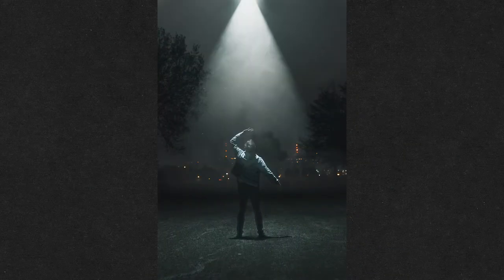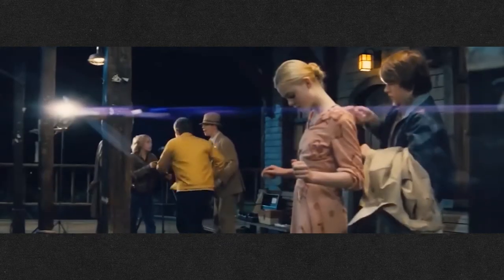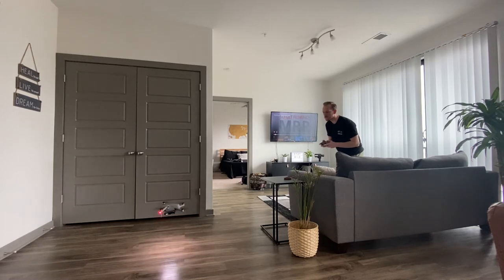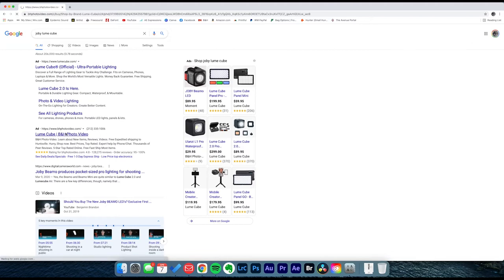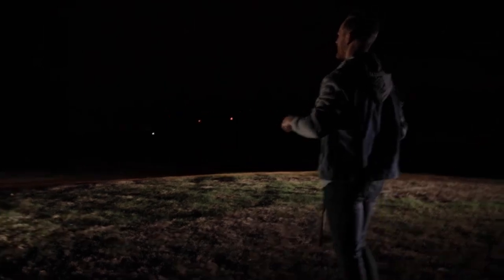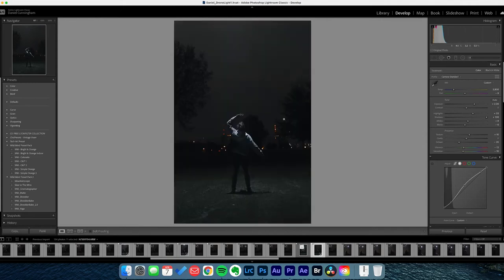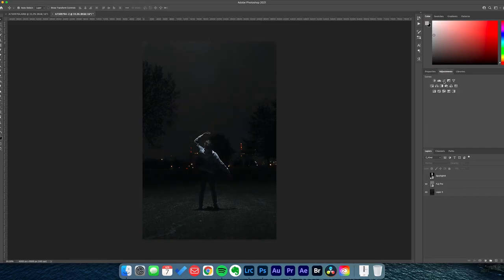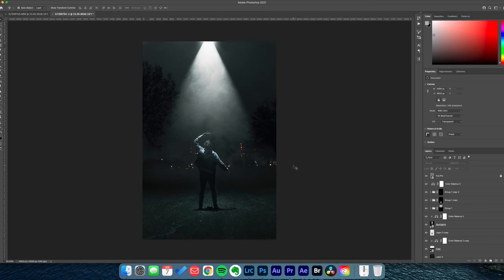How I took This Cinematic Drone Light Photo!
Come behind the scenes and take a look at how I got creative with drone photography! Super simple with bangin results!

Instagram.com/danielwcunningham